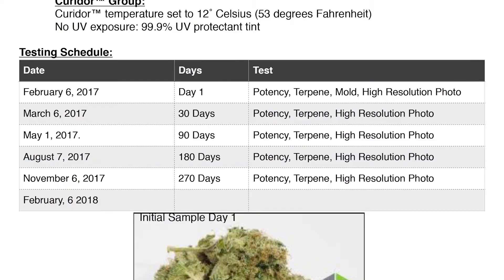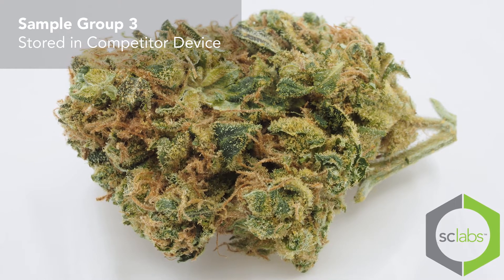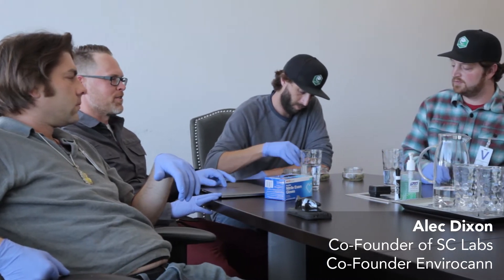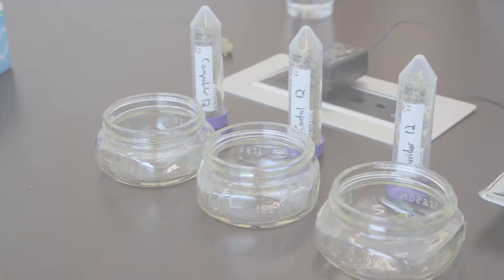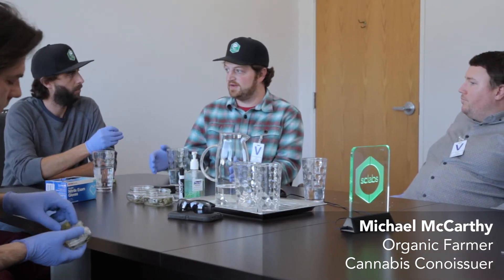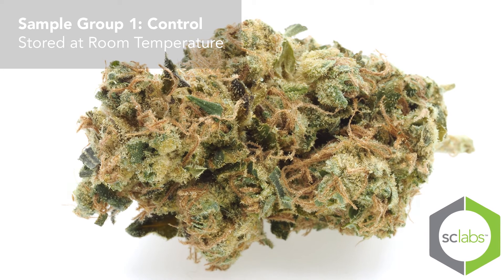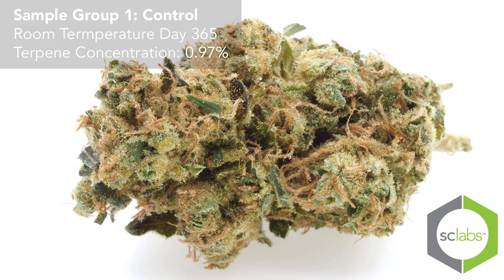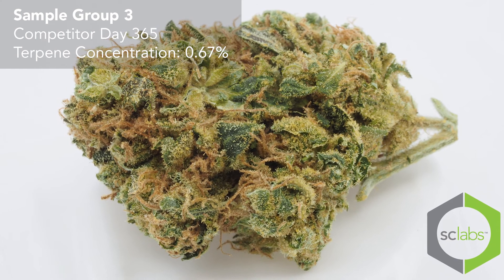Curidor™ SCLabs Terpene Degradation Study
Year-long lab study on terpene degradation. Expert panel blindly assessing the different sample groups on day 360.